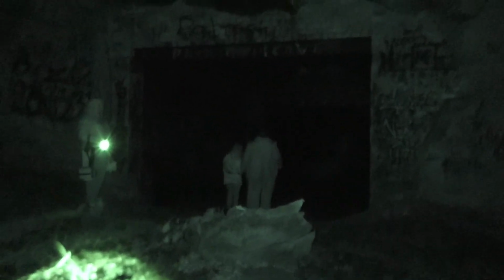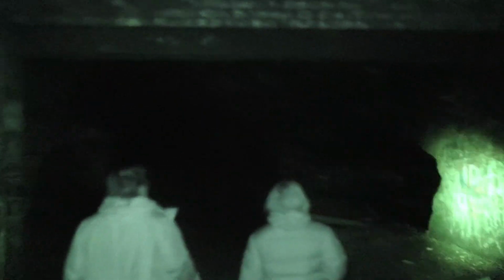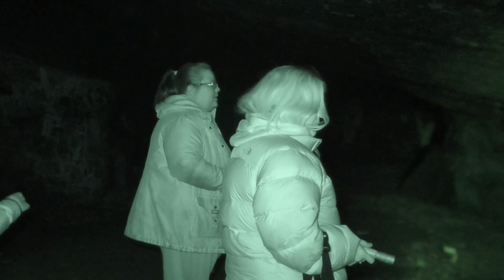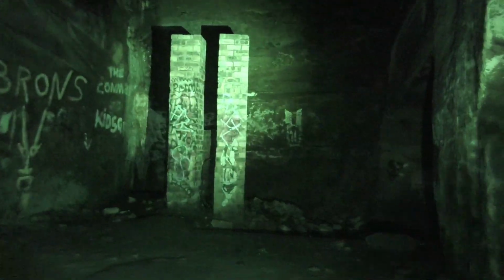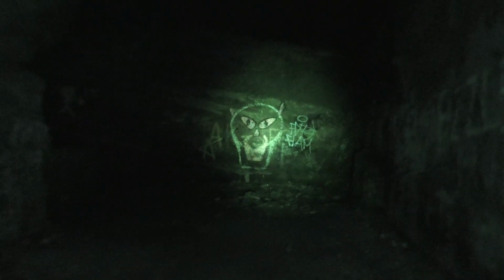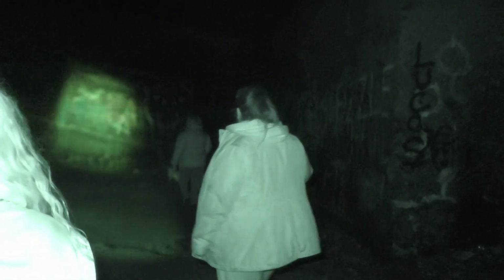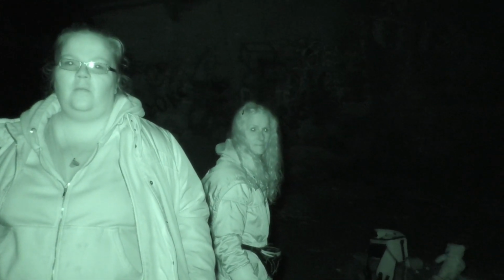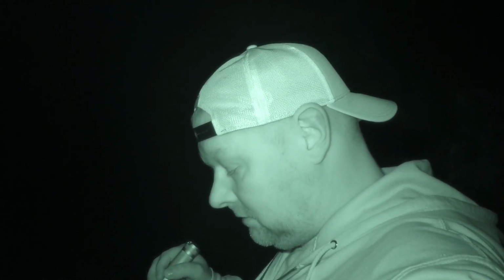We Hear Disembodied Voices with our own Ear's. WE WONT RETURN